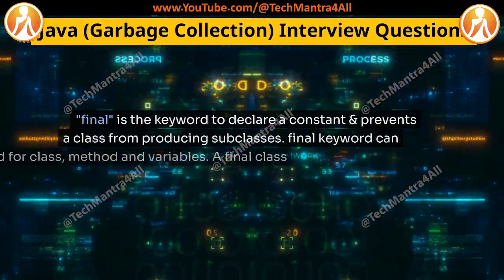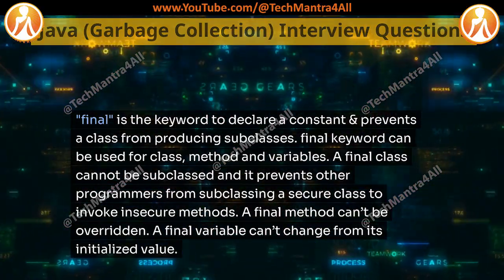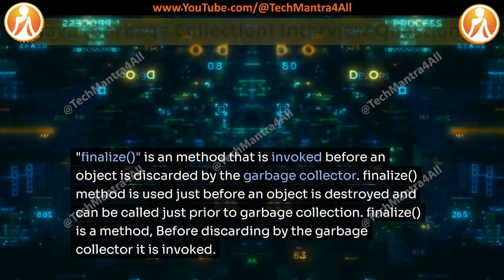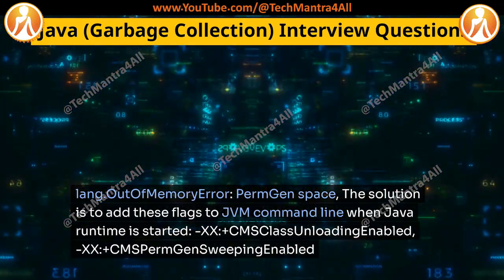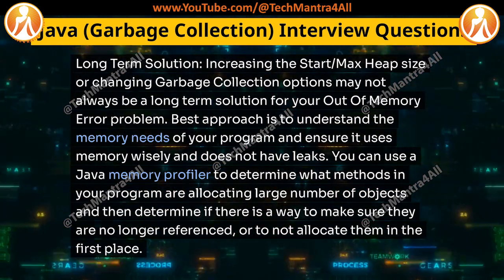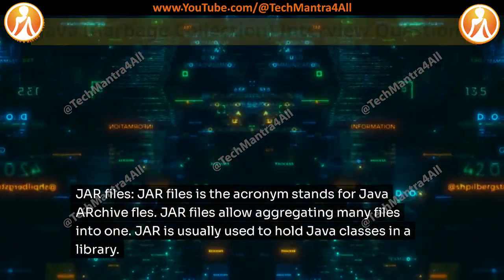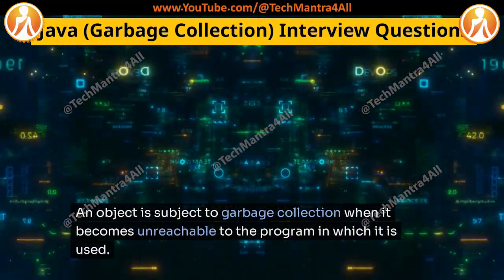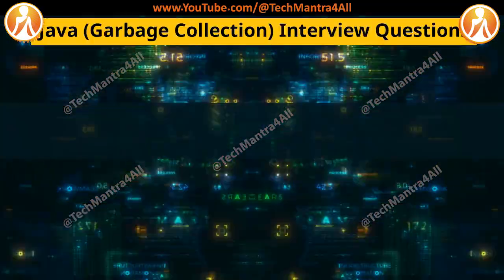Java (Garbage Collector) Interview Questions - Set 02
Technical Interview Questions and Answers (Helping & Guiding to Everyone)